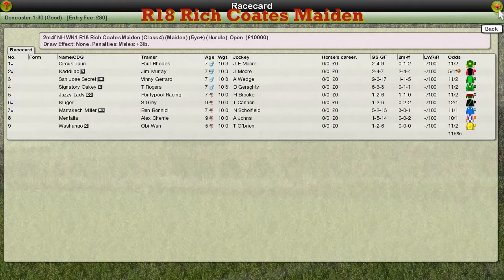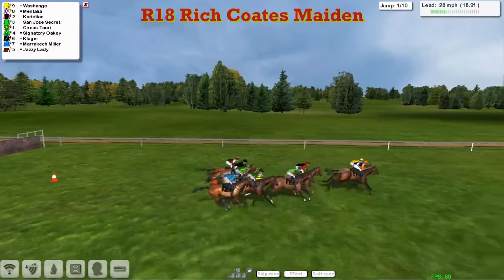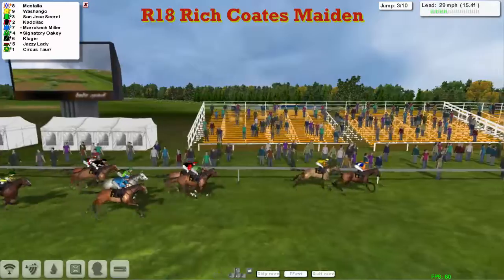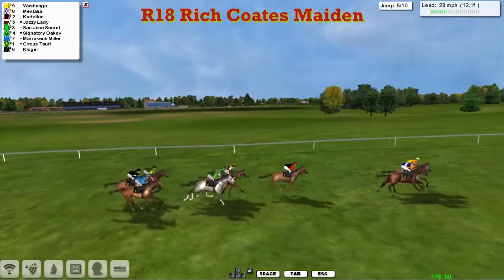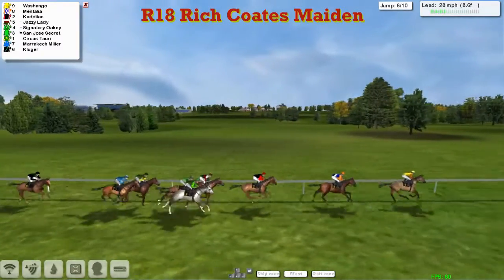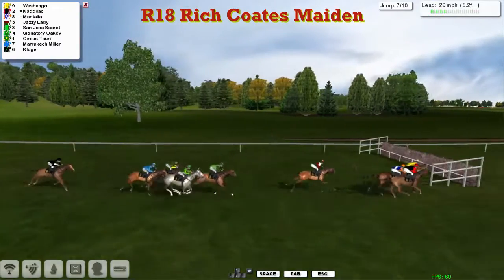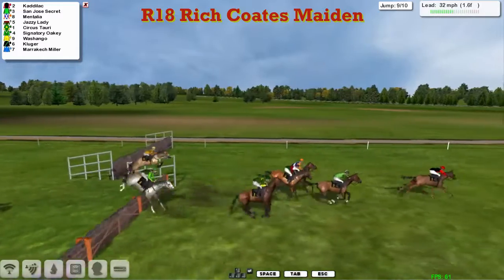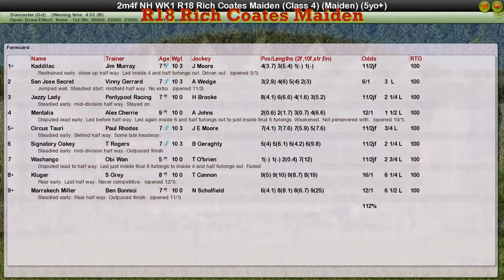NH WK1 R18 Rich Coates Maiden